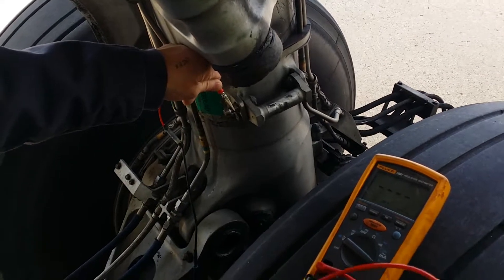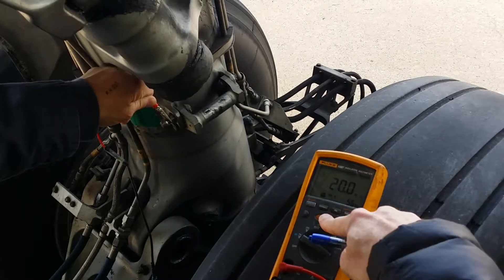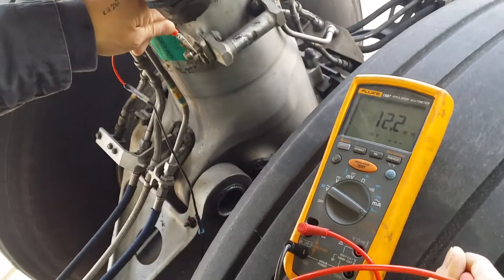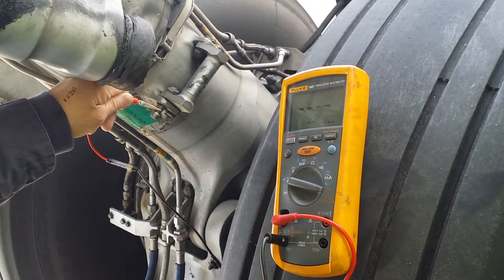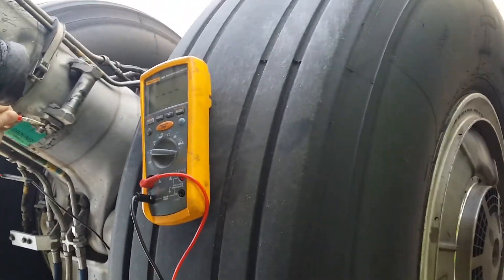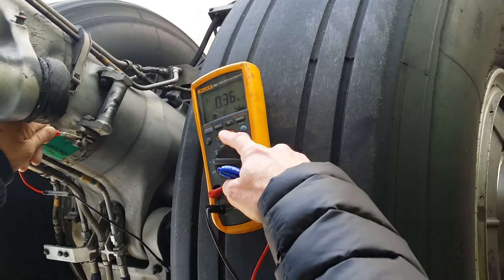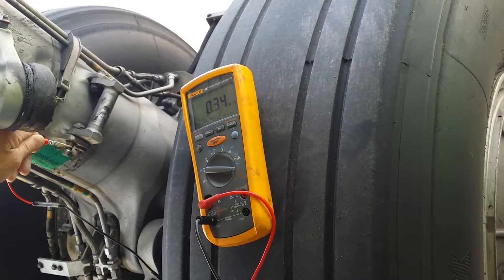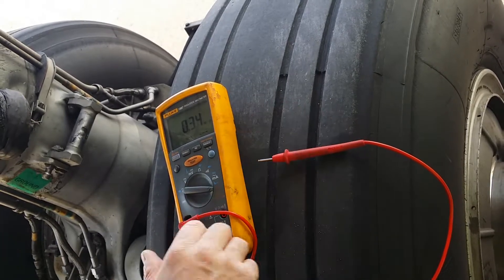Tire Conductivity Testing Charlotte Feb 10 2017(2)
Testing of Aircraft tires and grounding